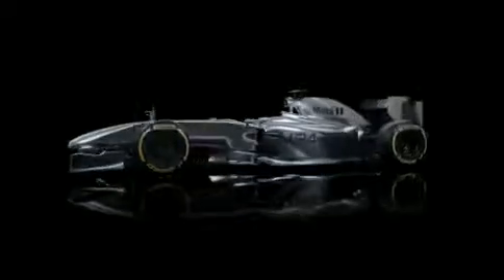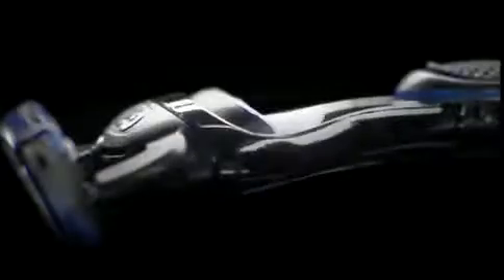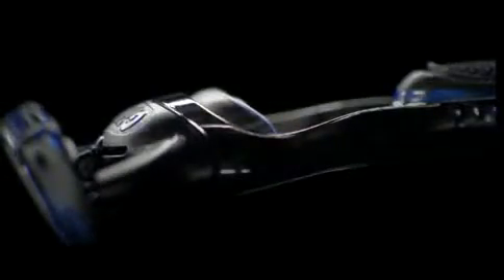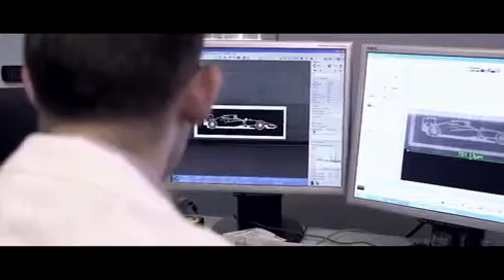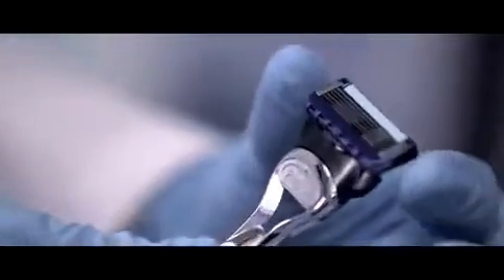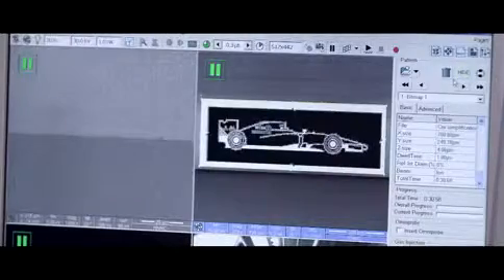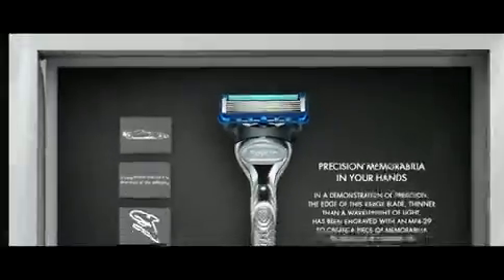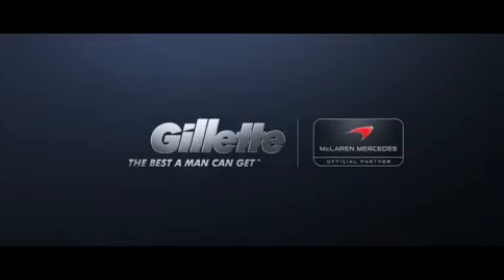Gillette launch exclusive new razor - so...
Gillette releases exclusive range of men's razors with unique engraving that gives it that extra special something.